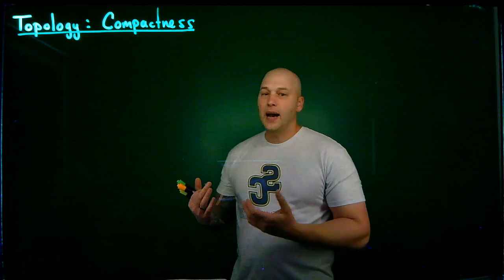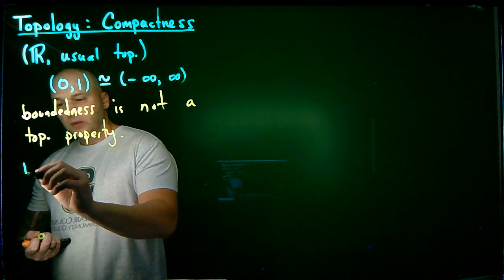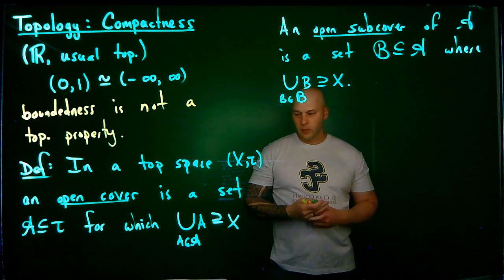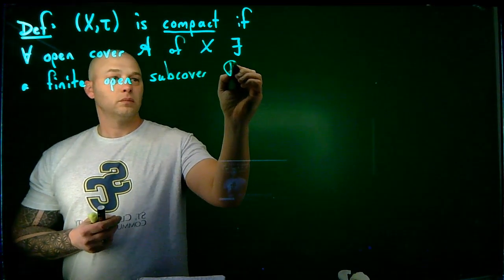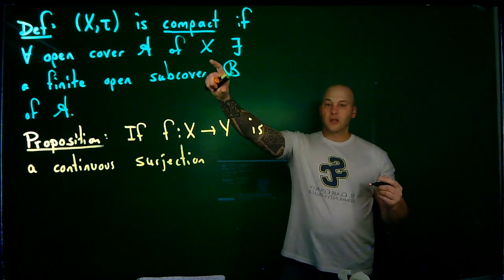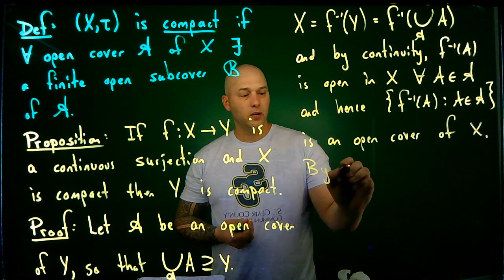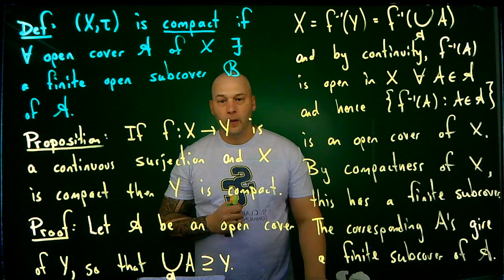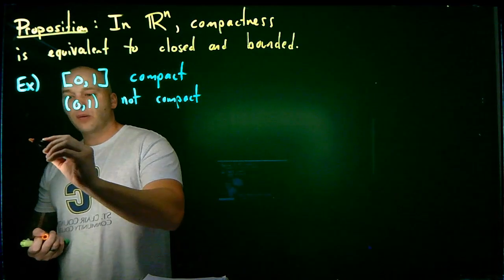Topology: Compactness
In this video I describe the concept of compactness in a topological space. I give some examples and prove a few theorems.